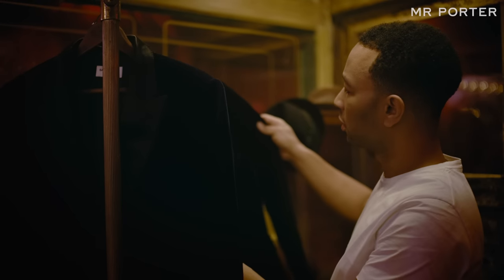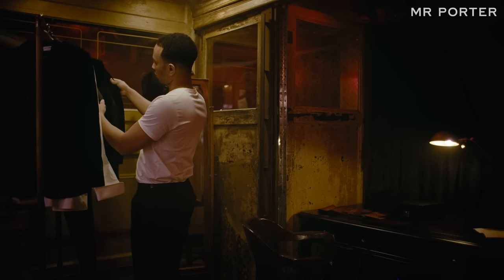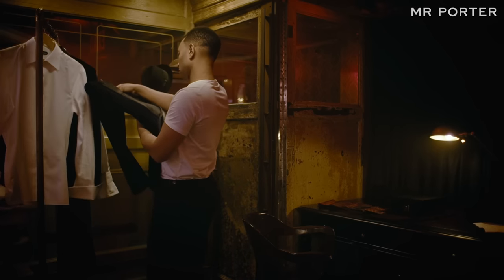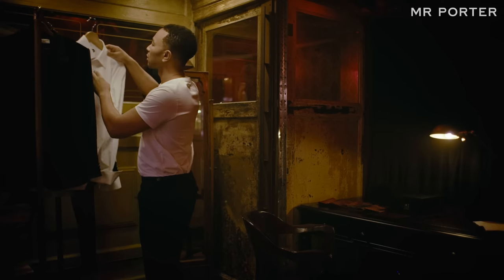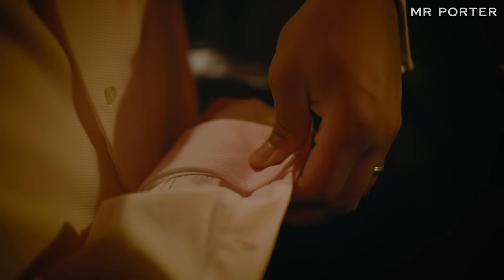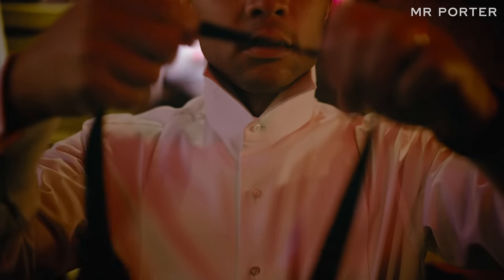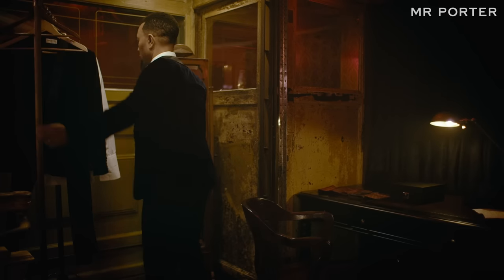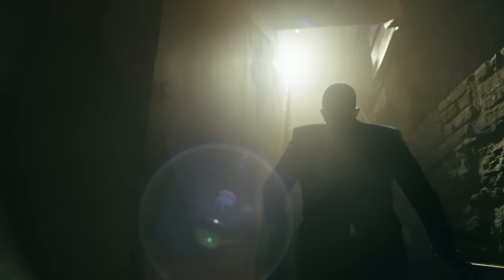How To Wear A Tuxedo By Mr John Legend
The performer demonstrates his five-point plan to mastering black tie.

As a musician, red-carpet regular and serial award winner, Mr John Legend has worn more than his fair share of evening wear. Here Mr Legend, whose parents were both tailors, puts the finishing touches to a tuxedo look in readiness for a stage performance.